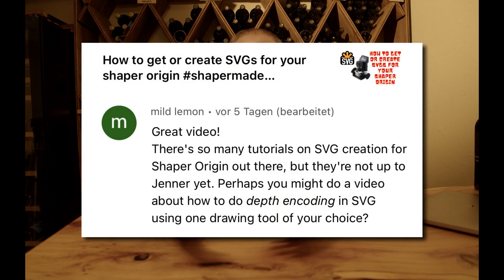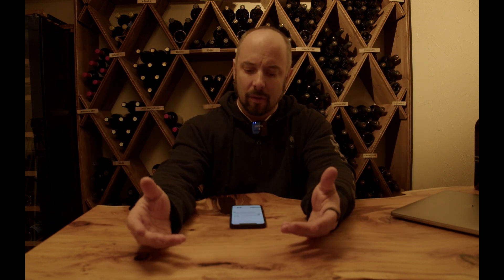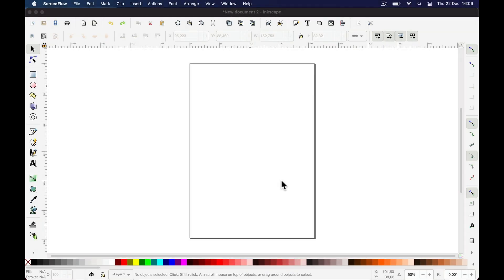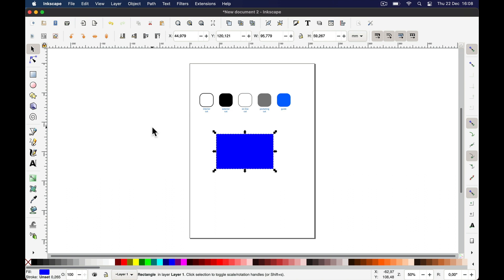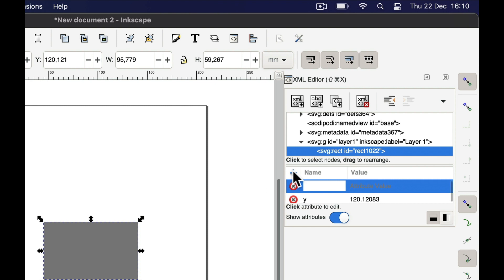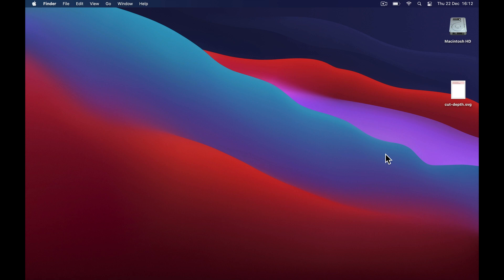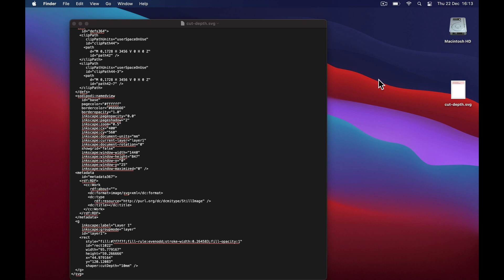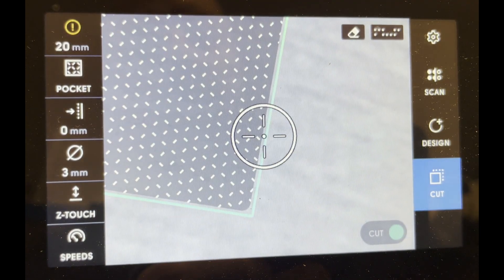Encoding Cut Depth with Inkscape for your Shaper Origin with Jenner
This is a video showing you how to encode cut depth on your SVGs using the software Inkscape. Cut depth is a new feature introduced for Shaper Origin with the Jenner update. While the official way from Shaper Origin is to use Shaper Studio to do it, it is actually also possible to do it in a very convenient way with Inkscape (a free SVG editor).

Thank you very much to Hynek, who has helped me to figure out how to do this.

Note: Additional resources for depth encoding:
- Shaper published an article about this topic (this wasn't available when I published this video)